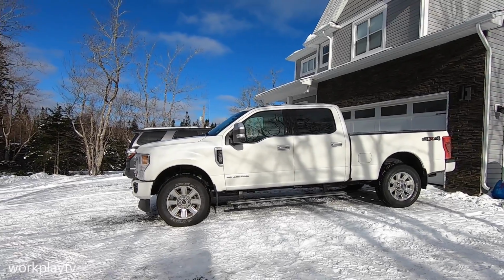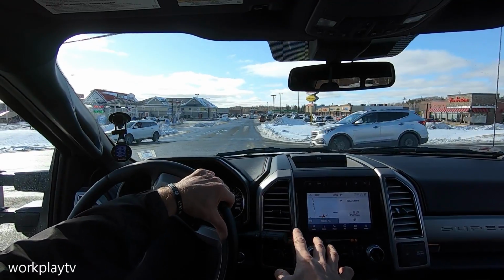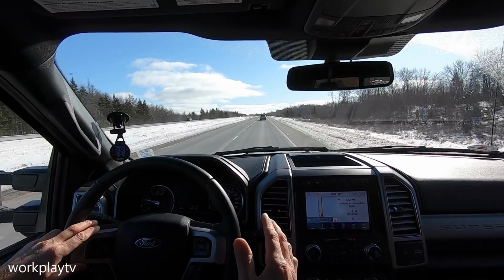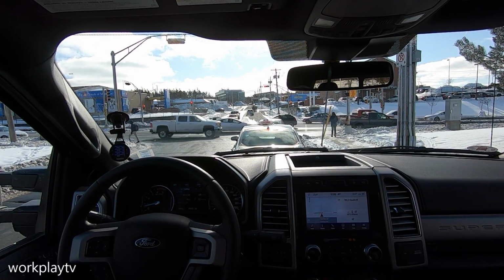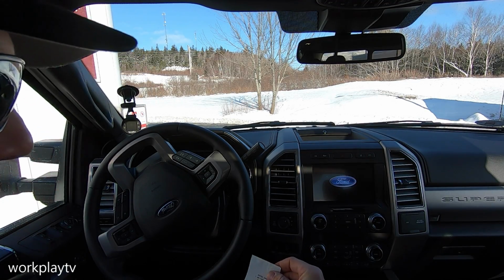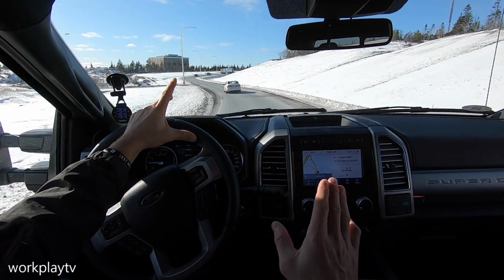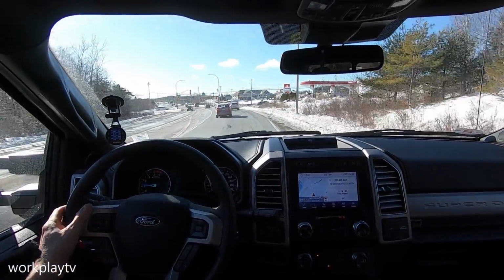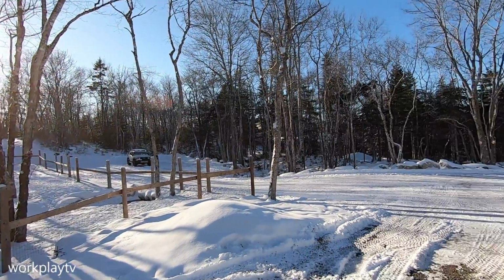2020 FORD SUPERDUTY TESTING DRIVEMODES NORMAL vs ECO MPG TEST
Lets take a drive and see if ECO mode helps with MPG and how the truck drives as compared to while in Normal mode.